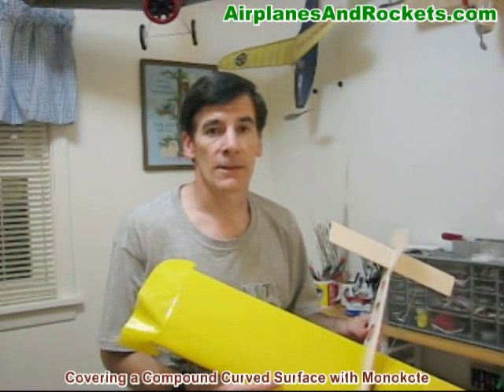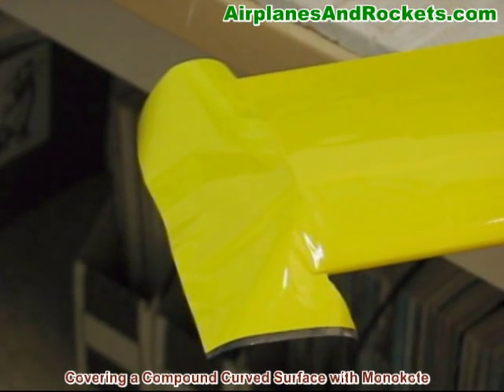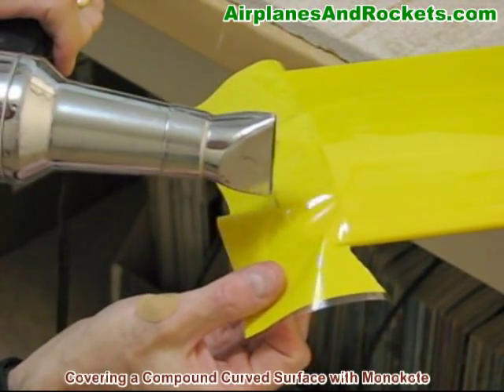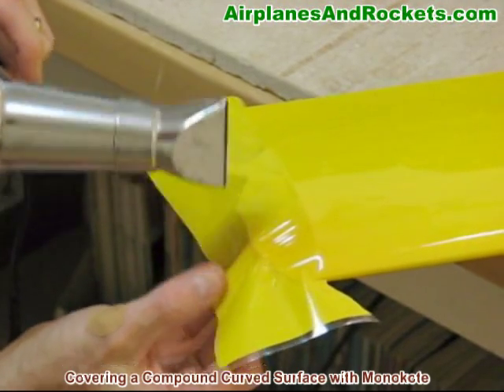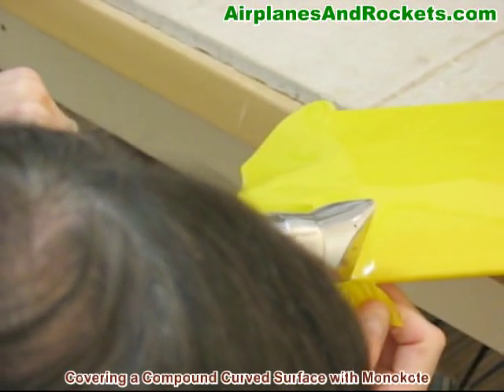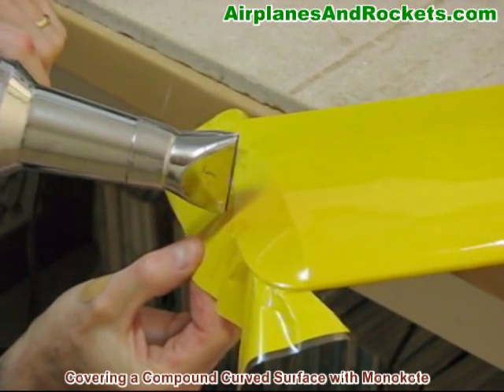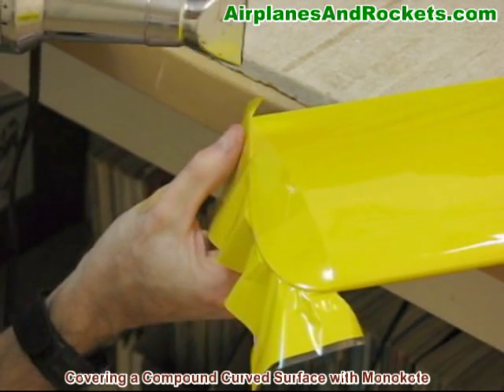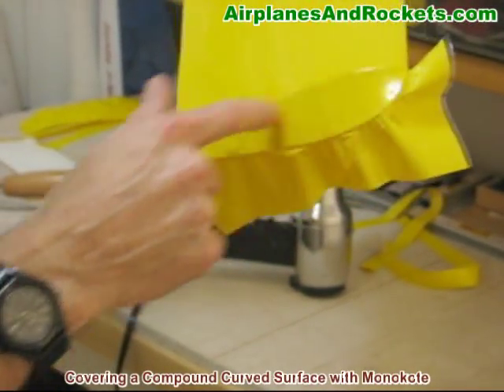Covering Compound Curved Surface with Monokote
I'm no expert at covering model airplanes with Monokote, but I have read enough on the various forums to know a lot of people have a hard time obtaining wrinkle-free covering jobs on compound curve surfaces, such as wing tips and fuselage nose areas. It is actually quite simple with a hot air gun and a bit of practice. The two biggest challenges are not burning your fingers, and not letting the hot nozzle touch the Monokote. By Kirt Blattenberger, of the AirplanesAndRockets.com website.